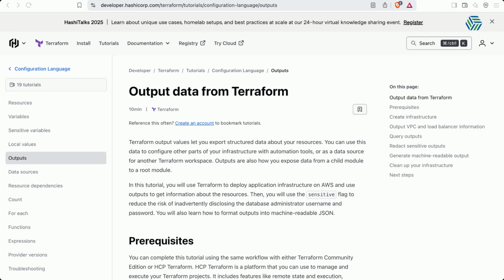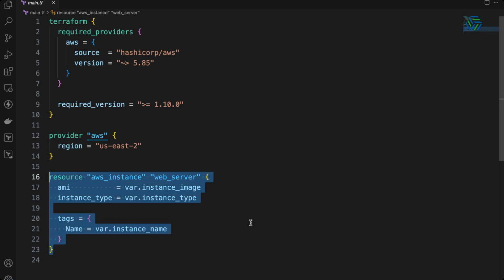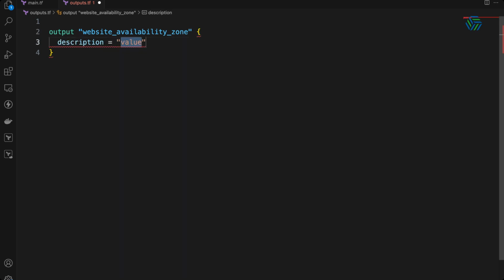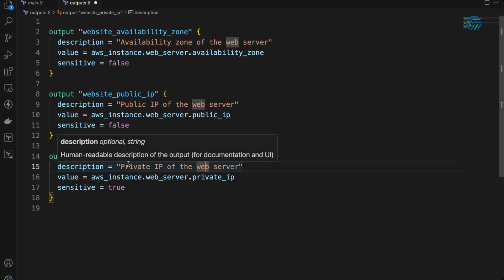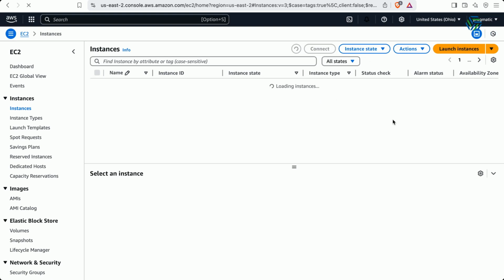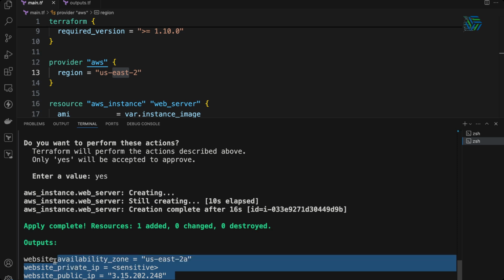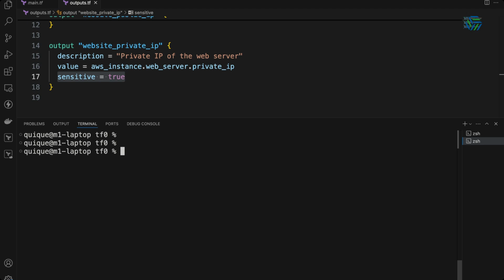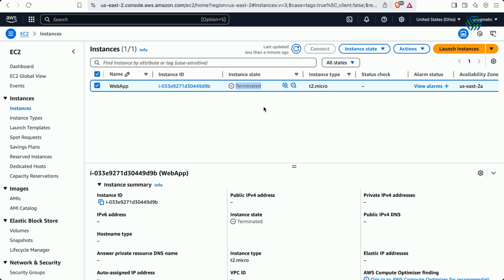Uncovering the Secrets of Terraform Outputs!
Discover the secrets of Terraform outputs and what they can reveal about your infrastructure! In this video, we'll dive into the world of Terraform outputs and explore what insights they can provide about your infrastructure. From understanding the difference between Terraform state and outputs, to learning how to use outputs to automate workflows and gain visibility into your infrastructure, we'll cover it all. So, what do Terraform outputs reveal? Watch to find out!